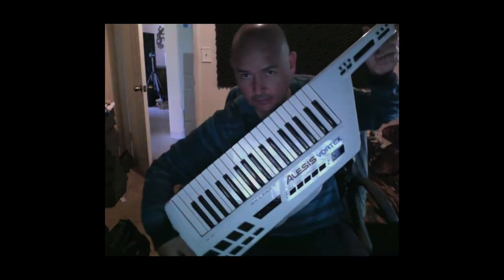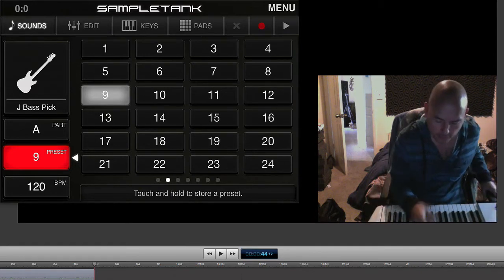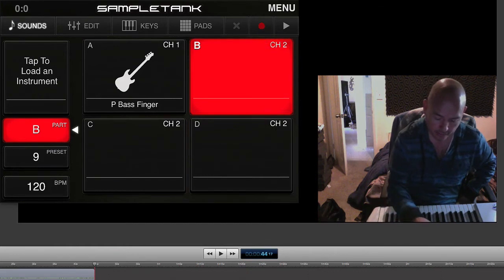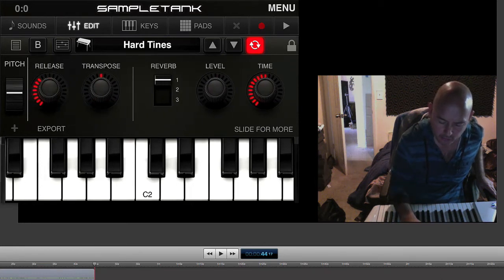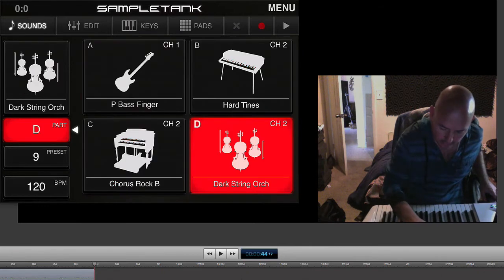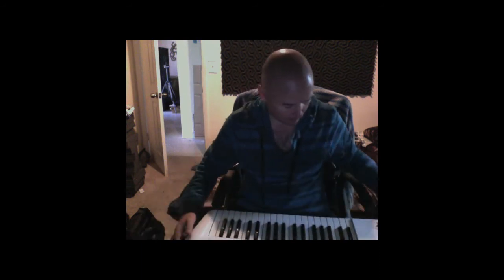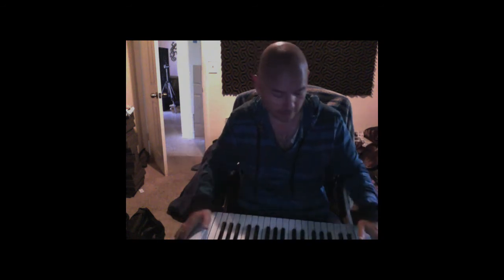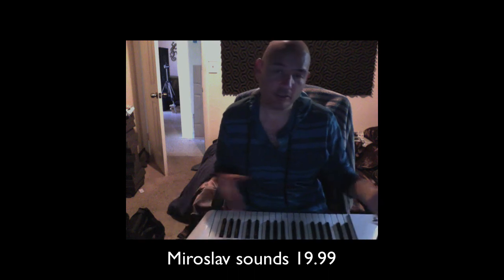Sampletank ios making Layers and Splits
In this video I will show you how to make 4 Layers and 1 split using sampletank for iOS
Bass on the left hand and 3 other sounds layered on the right hand.